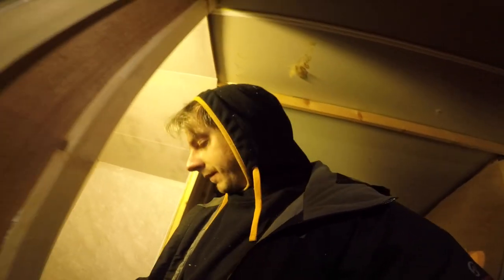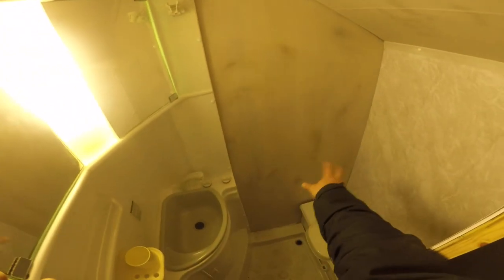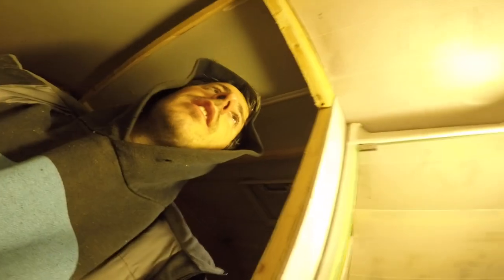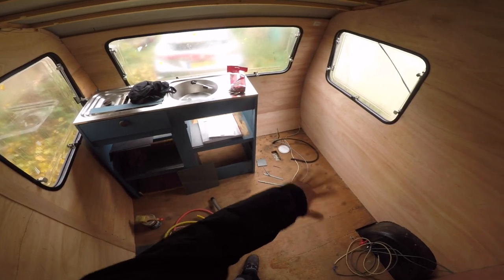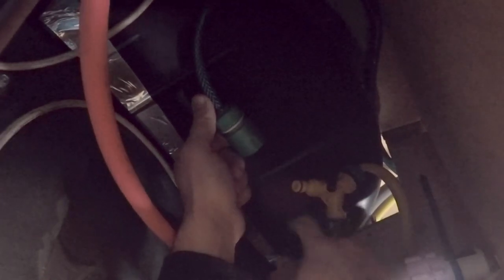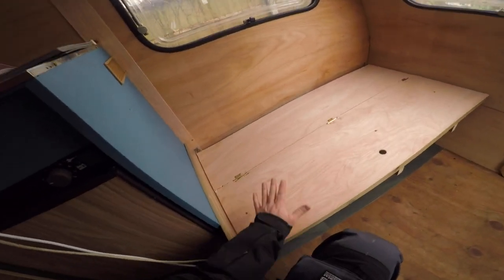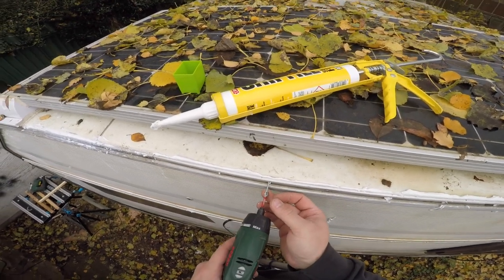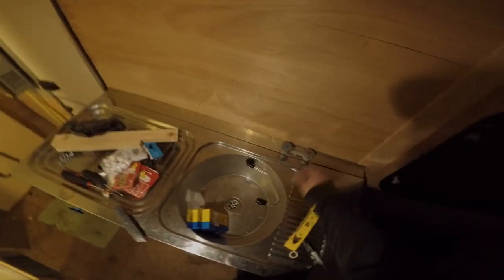1984 Apline GL Sprite Caravan Restoration Ep 5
The Bathroom is almost finished in this one, followed by the kitchen and the seating area!
Hold on to your hats!

Whooosh speed in this one!!